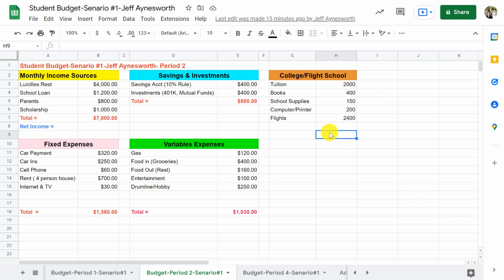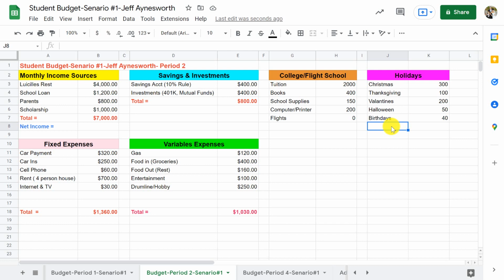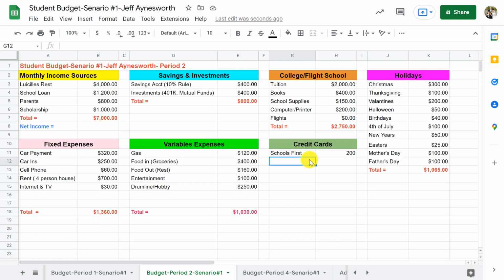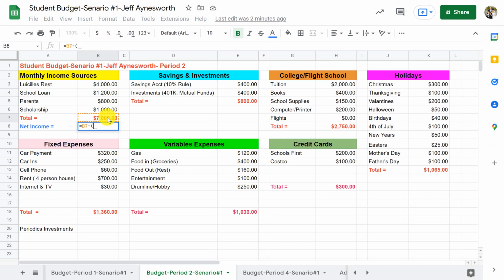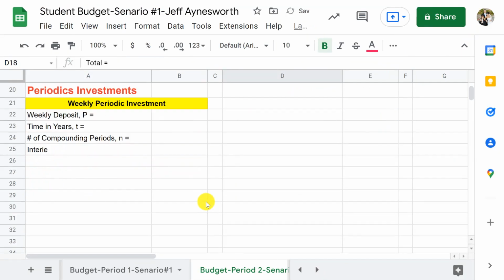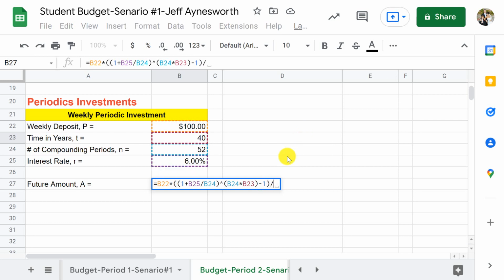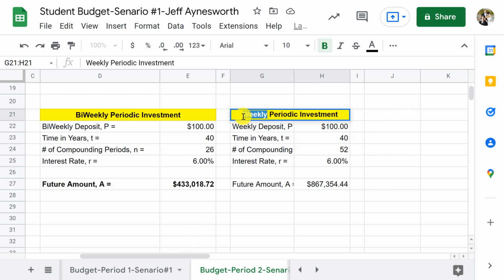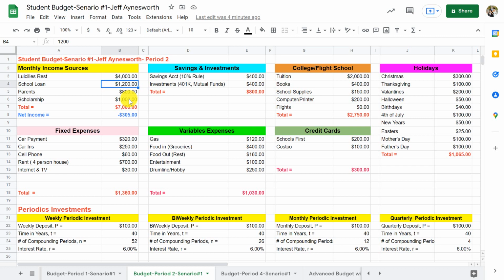Budget Excel spreadsheet